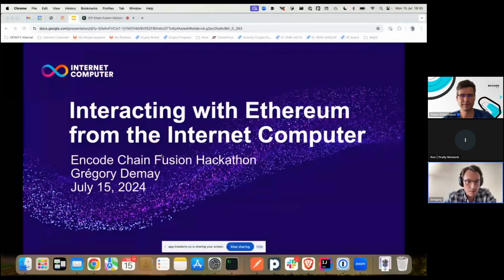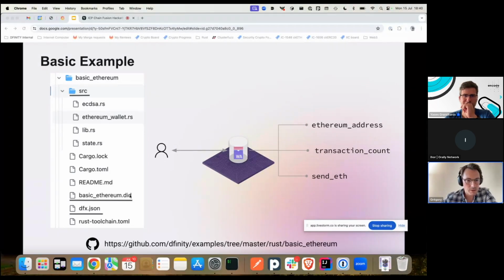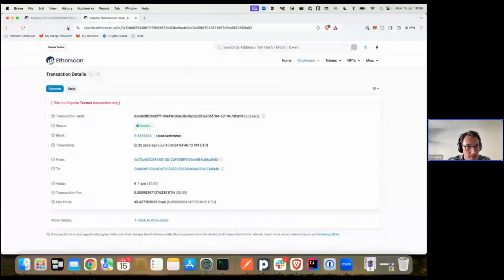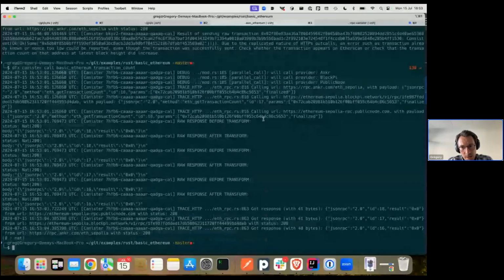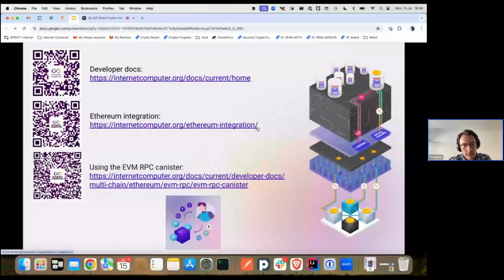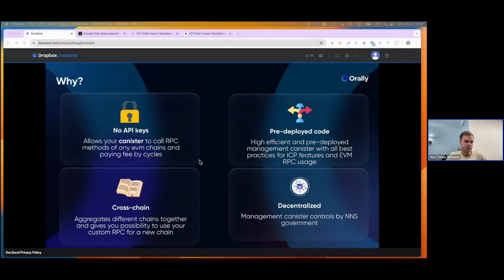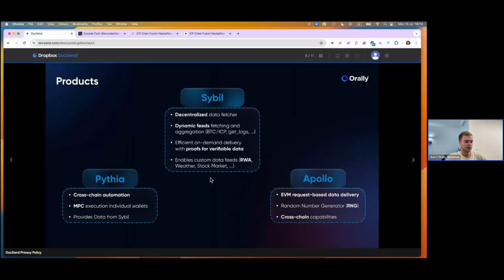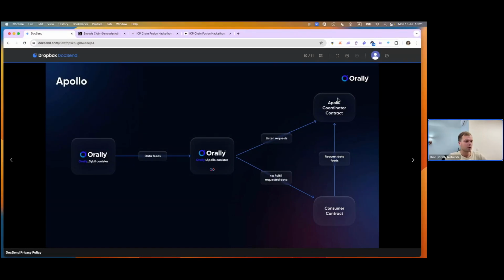ICP Chain Fusion Hackathon Powered by Encode Club: Interacting with EVM Chains with EVM RPC Canister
On Monday, 15th July 2024 , we were delighted to host another workshop in our ICP Chain Fusion Hackathon Powered by Encode Club! A huge thank you to Grégory Demay (DFINITY) and Ihor Verkhohliad (Orally Network) for joining us.

We see how to interact with Ethereum and other EVM chains using the Internet Computer's EVM RCP canister, which lies at the core of Chain Fusion.

​The RCP canister facilitates API requests to JSON-RPC services such as CloudFlare, Alchemy, Ankr, or BlockPI using HTTPS outcalls. This enables functionality similar to traditional Ethereum dapps, including querying Ethereum smart contract states and submitting raw transactions.

Ready to build? Check out our Hacker Pack on Notion for all the resources, workshop dates and bounties

What's next? More workshops, of course!
Next workshop: How to Build Cross-chain Governance

About DFINITY Foundation
The DFINITY Foundation is the not-for-profit developing the Internet Computer - the world's first web-speed, internet-scale public blockchain. DFINITY currently operates research centres in Zurich and California, and remote teams in locations all over the world. It has a global team of more than 200 people, which includes numerous famous computer science researchers, engineers and cryptographers. It runs the largest R&D operation in the crypto industry.

Timestamps:
00:00 Introduction
03:40 Background of ICP
08:00 Basic Ethereum Example
32:30 Orally introduction
39:40 How is EVM RPC canister used in Orally?